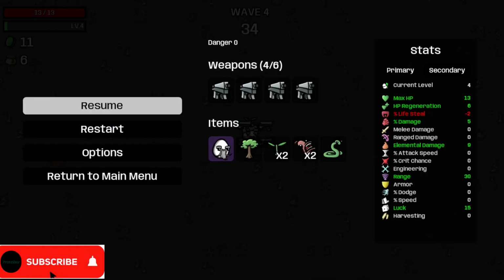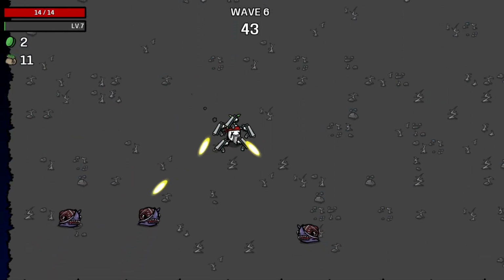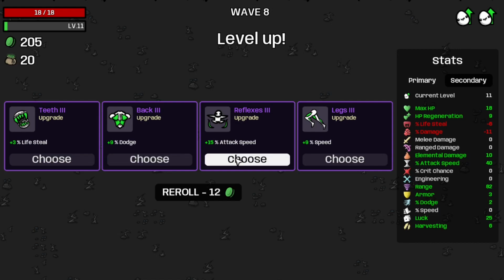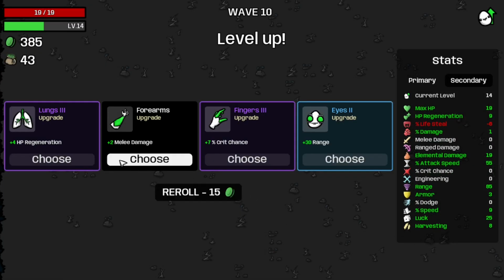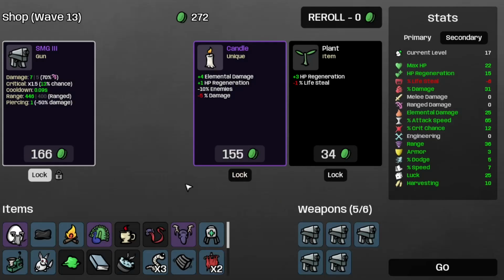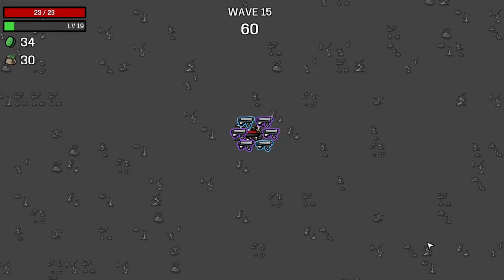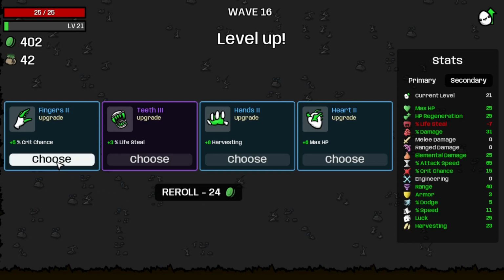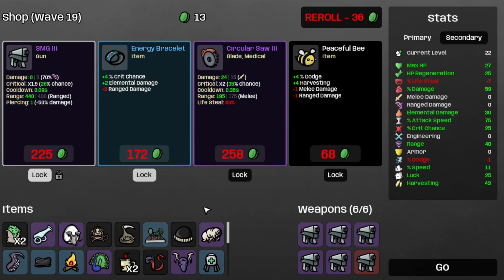how well do smgs work for mages in brotato?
so yeah, i decided to see how the mage character fairs when mixed with the smgs in brotato and this is how it went for me.
ASUS TUF Dash F15
Crucial RAM 32GB Kit (2x16GB) DDR5 4800MHz
Logitech M317 Wireless Mouse
Blue Yeti USB Mic
SENNHEISER HD 450BT
SAMSUNG 980 SSD 1TB PCle 3.0x4, NVMe M.2 2280
REDUCE 50 oz Mug Tumbler
Razer BlackWidow Mechanical Gaming Keyboard